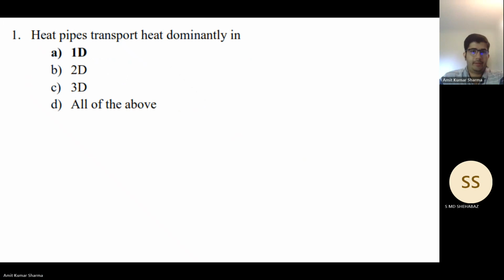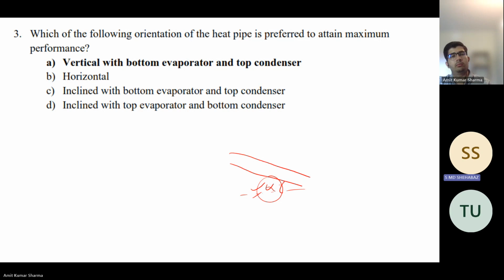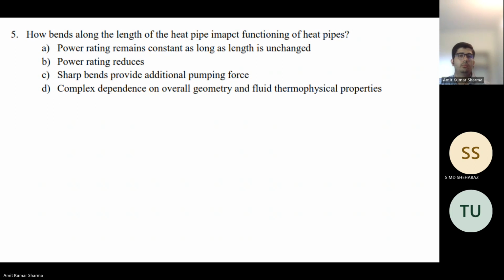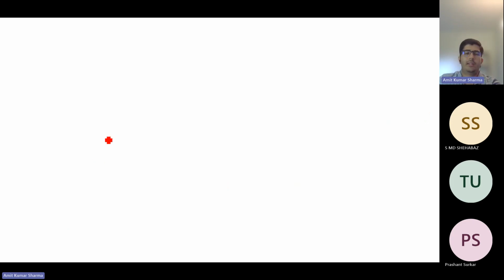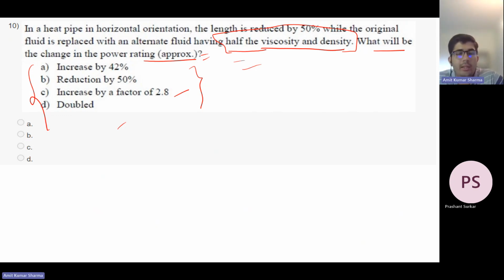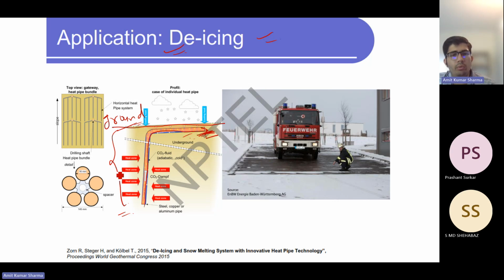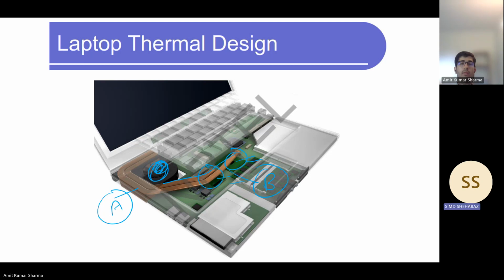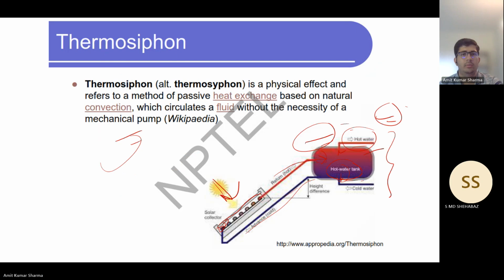NPTEL | Energy Conservation And Waste Heat Recovery | Week 7 | Live Session 7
NPTEL | Energy Conservation And Waste Heat Recovery | Week 7 |